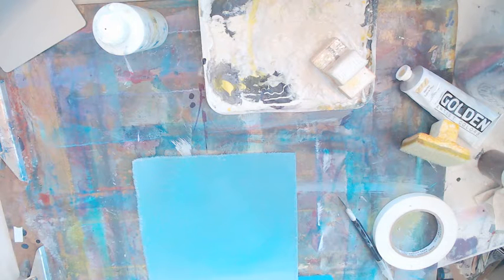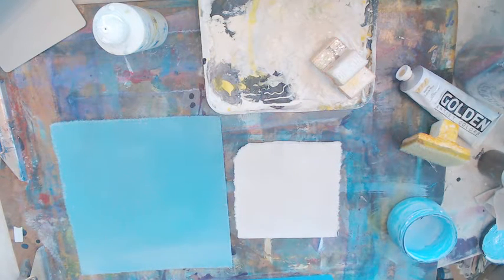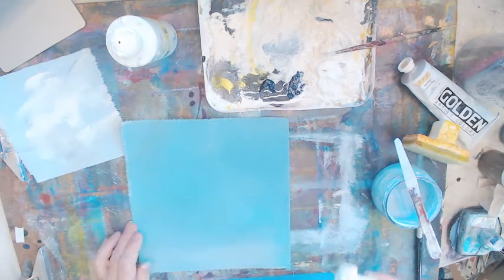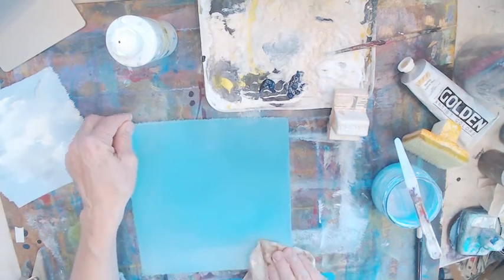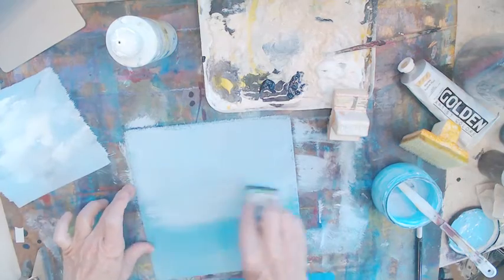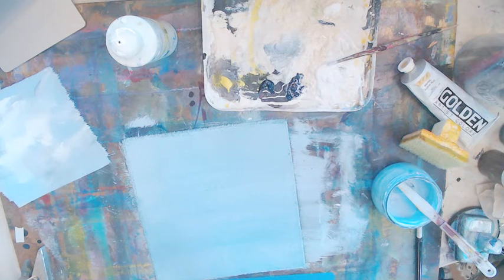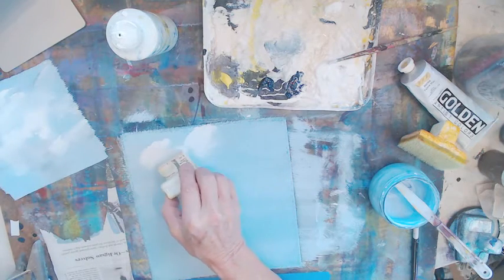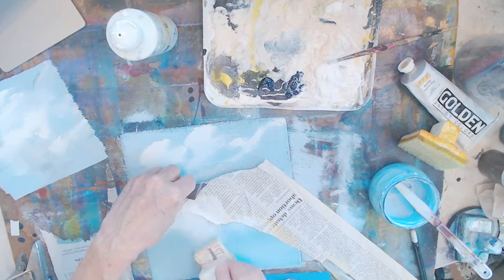Cloud Painting with acrylics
Painting on unprimed, raw canvas results in deeper colors, and allows a more nuanced paint application--perfect for painting clouds that FEEL real, rather than mimicing photos.
This video demonstrates specific acrylic painting how-to's: tricks and tips, shared by master acrylic painter and conscious creativity mentor Margaret Lindsey, mfa. The methods demonstrated here are specific to painting on unprimed (raw) canvas, and feature ways of applying paint to the surface that result in expressive, rather than photo-realistic renderings of intended images.
For information about classes and meditation events, articles, a blog about creative process, as well as galleries of Lindsey's paintings: please go